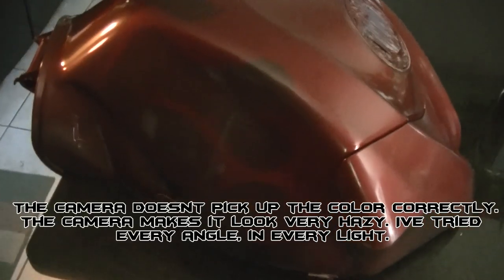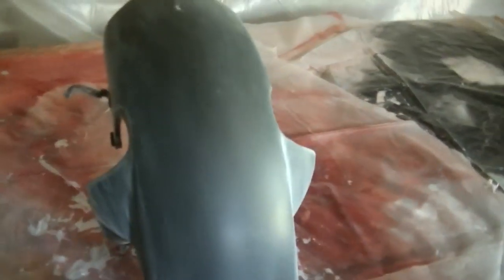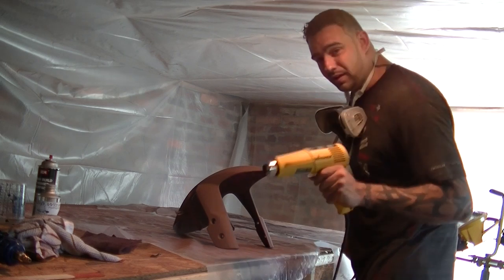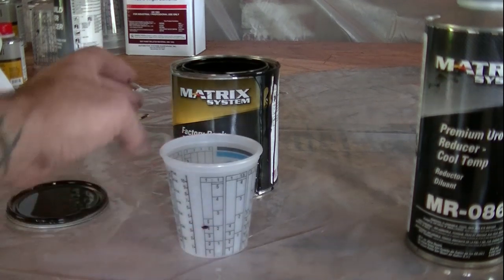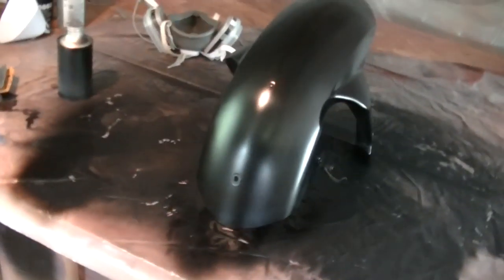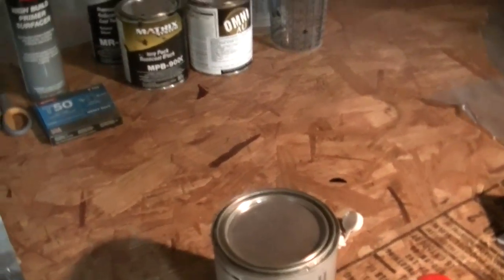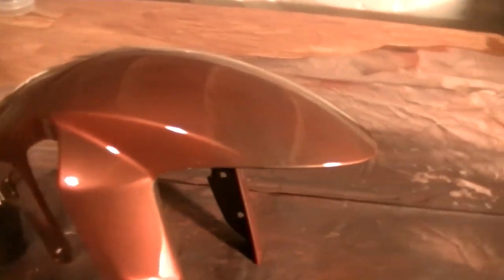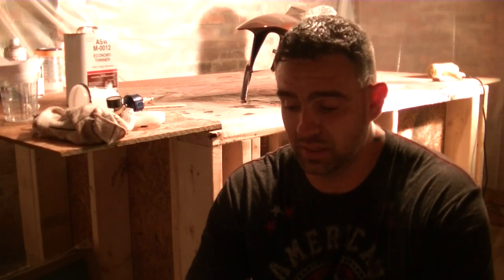Exstensive DIY motorcycle paint job at home PT 1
This video goes through all of the steps to paint your motorcycle at home. These are the same steps you would take to paint most things. some projects may require you to use adhesive promoter or add flex to paint. subscribe to follow my videos and keep learning new tips and tricks!